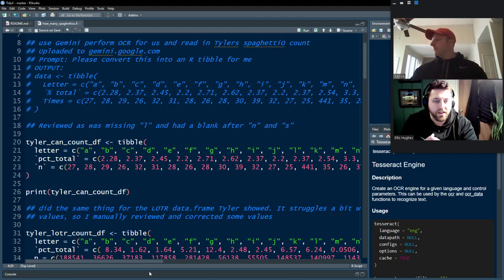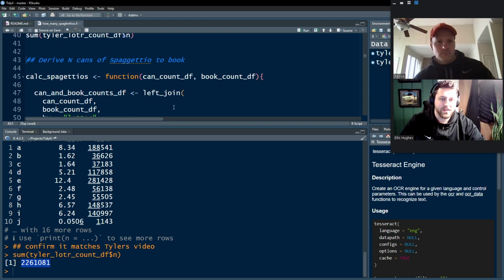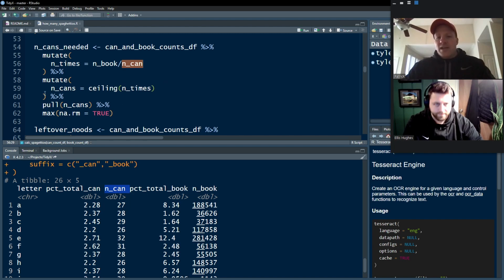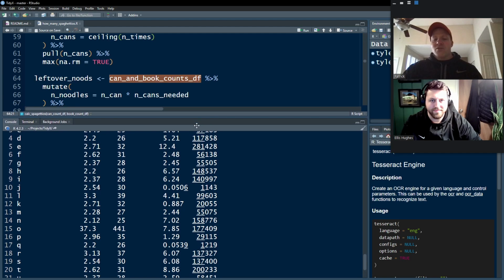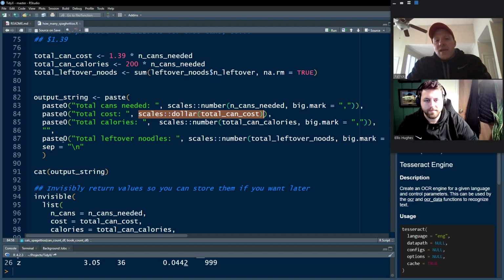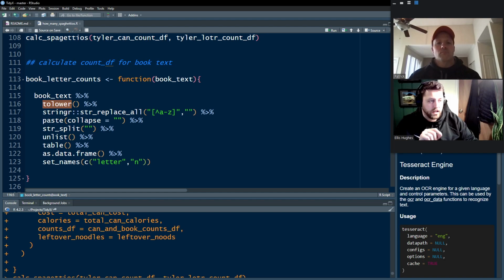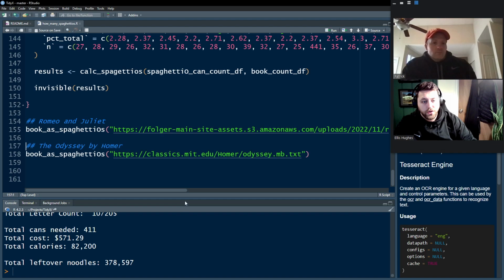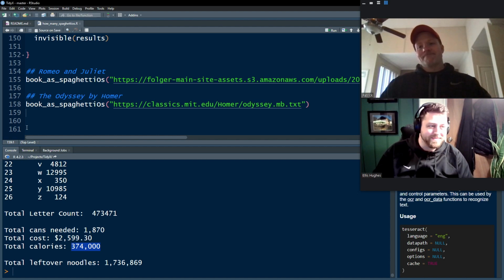How many SpaghettiOs does it take to write LOTR? | TidyX Episode 179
TidyX Episode 179: How many SpaghettiOs does it take to write LOTR?

we embark on a hilarious journey to answer the age-old question: how many SpaghettiOs would it take to write a whole book?  Inspired by abstract_tyler's instagram reel the we use the power of R to find out! Prepare for some serious spaghetti-fueled fun as we delve into the world of R for data wrangling.  We'll tackle skills like joining data sets, calculating frequencies, and writing functions to automate the analysis.

Links:
Open an issue on the TidyX Github page!